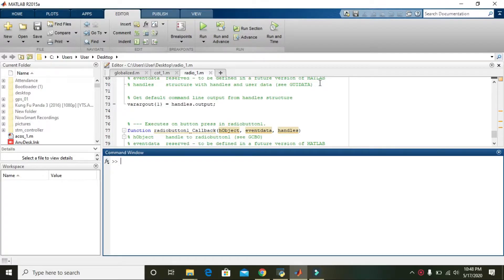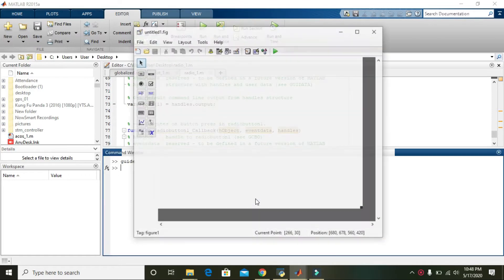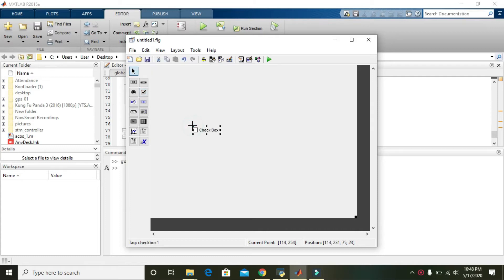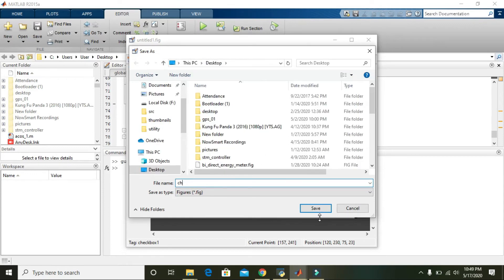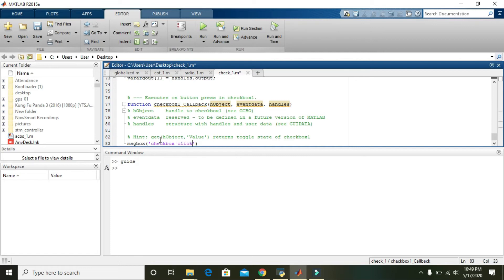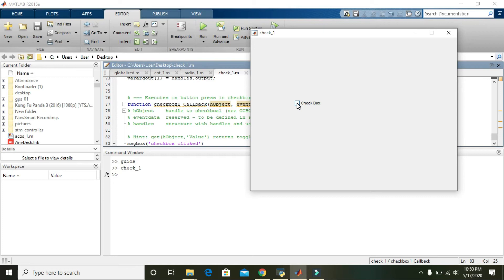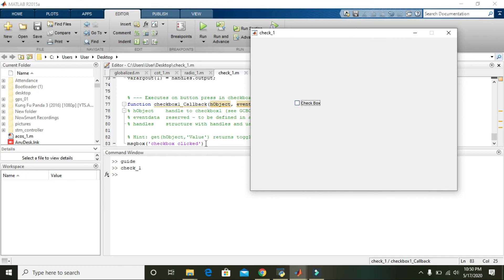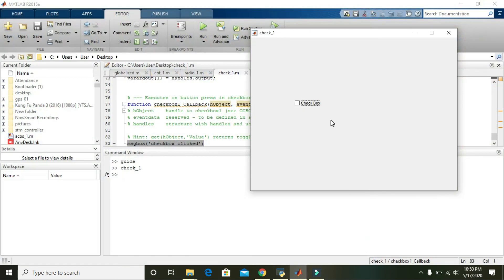how to use checkbox in matlab gui | checkbox in GUI of matlab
In this tutorial you will learn how to use checkbox within the matlab GUI and how to enter its call back function.